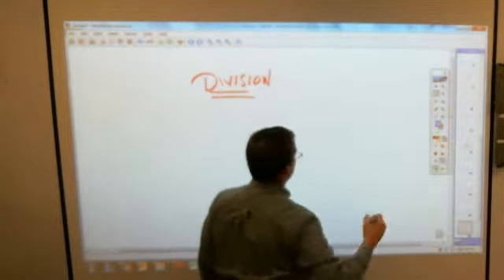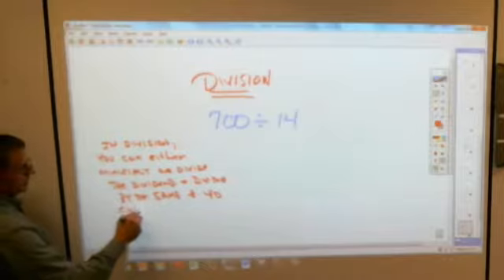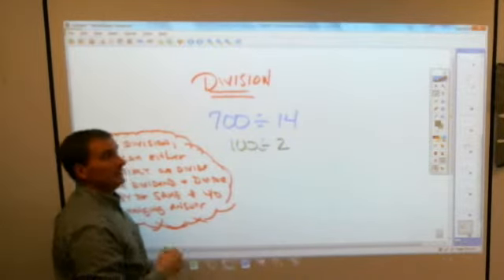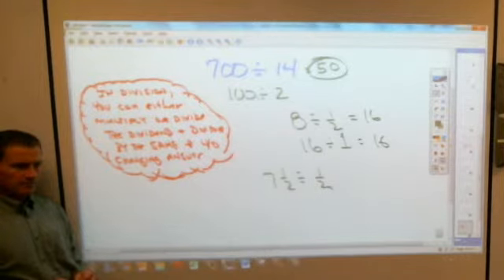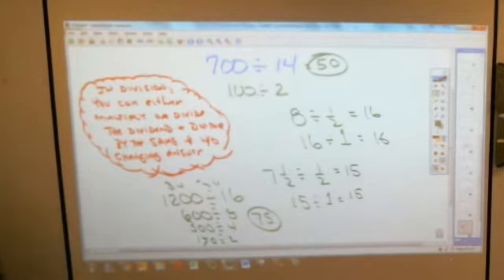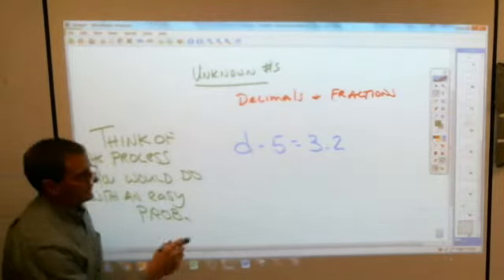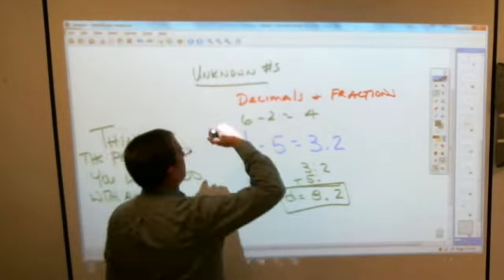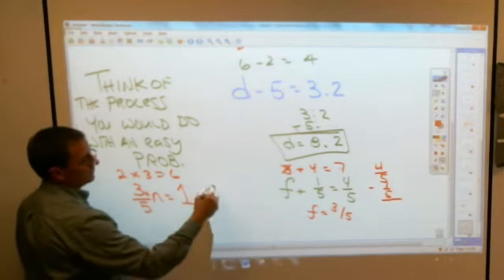6th Lesson 43